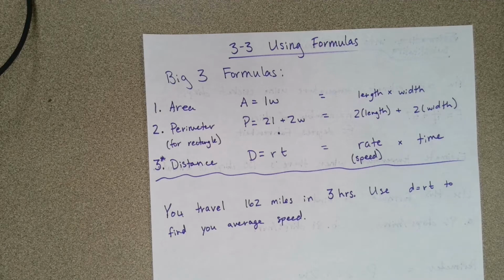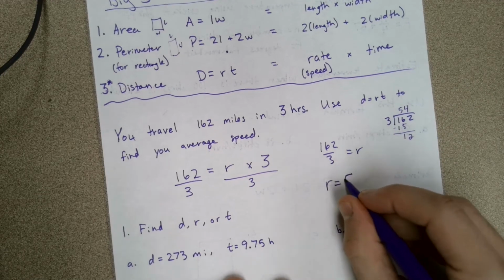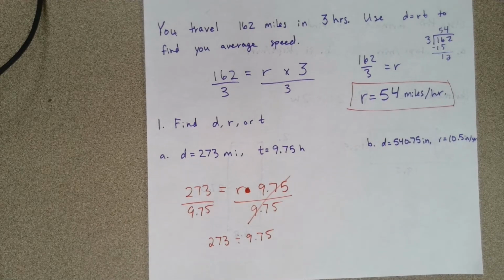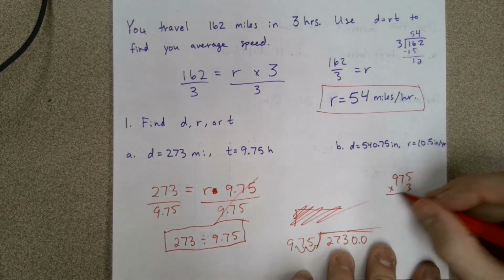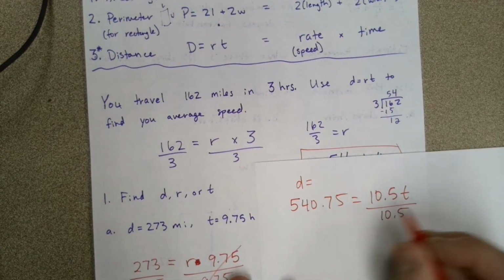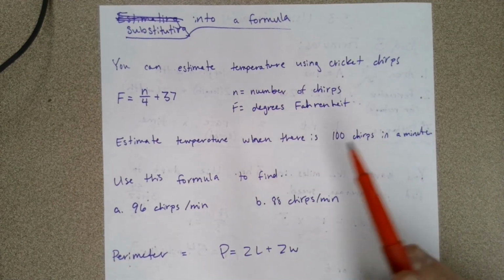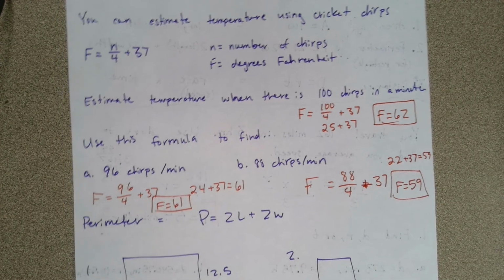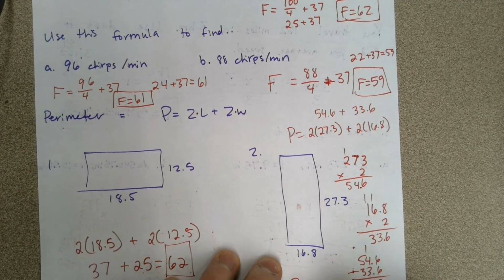3-3 Using Formulas